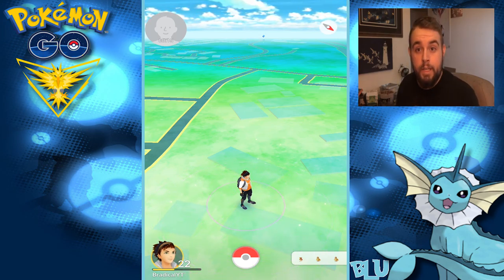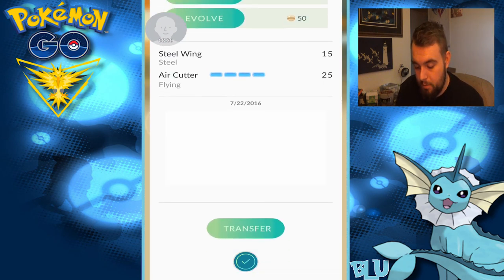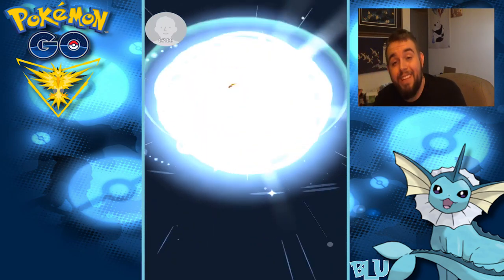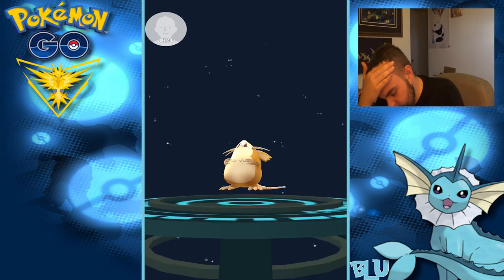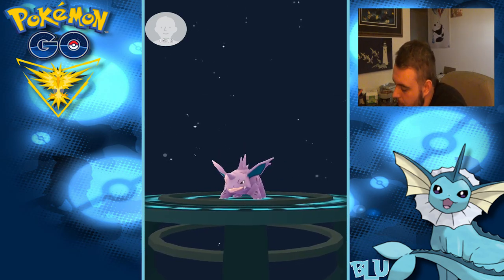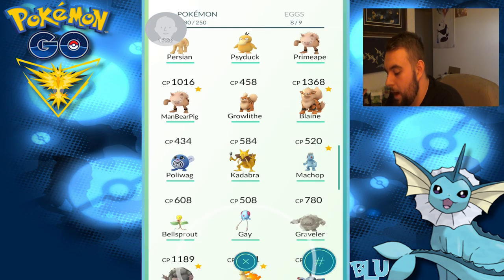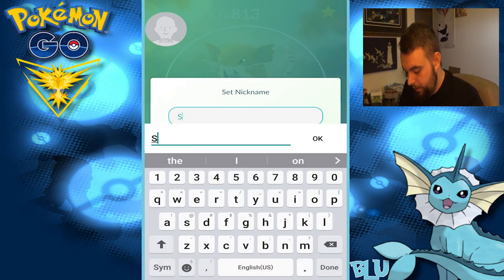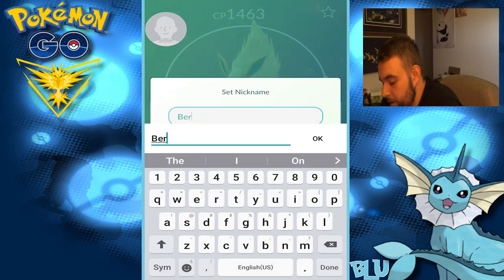How to easily get a lot of XP in 25 minutes or less in Pokemon GO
Heyo, welcome back to my channel, today is less of a tutorial and more of a "look, it's easy to level up in Pokemon GO" type of video, if you enjoyed or ya learned a very simple trick that can help ya out make sure ya leave a like, a comment, and subscribe, thanks
-brad